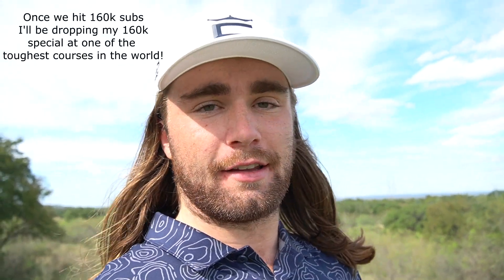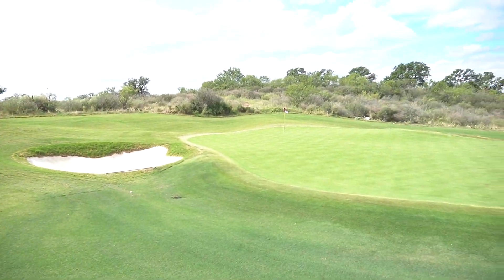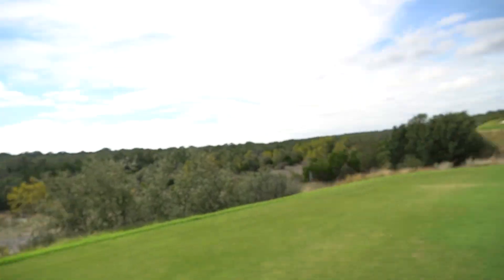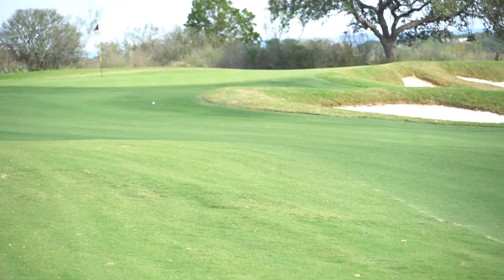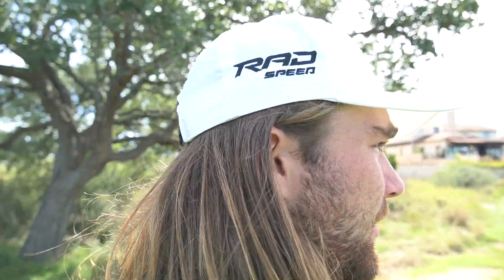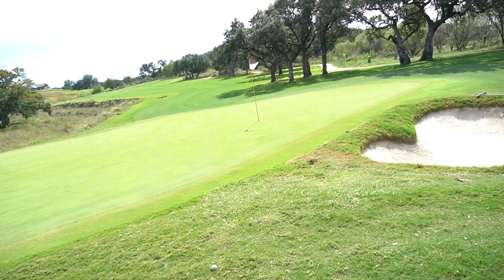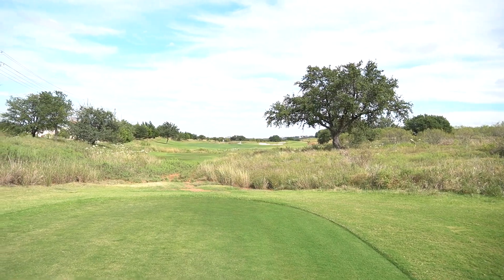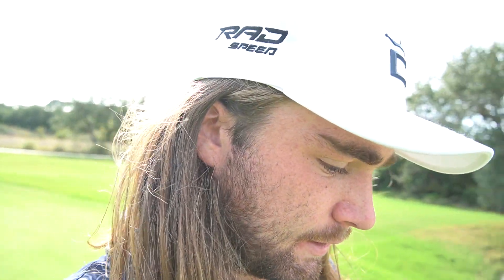18 HOLES AT HORSESHOE BAY RESORT | MASSIVE Tee Shot | INSANE Up & Down | 300 Yard Iron Shot!!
In this video I play 18 holes at the Summit Rock Course of Horseshoe Bay Resort. I hope you guys enjoy the video!